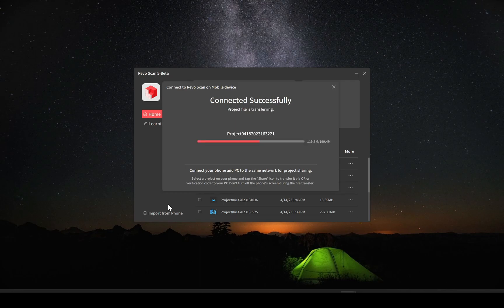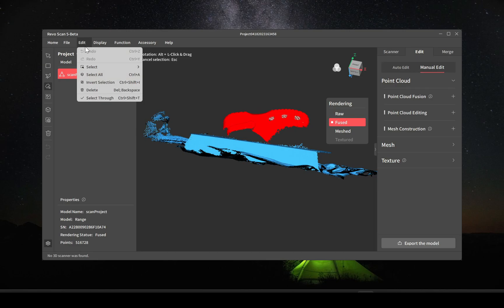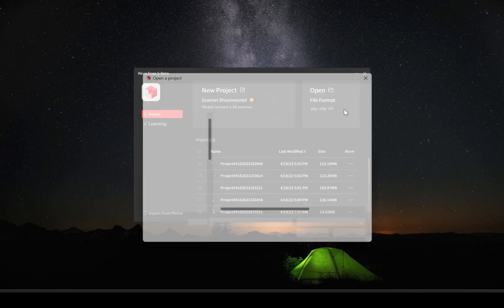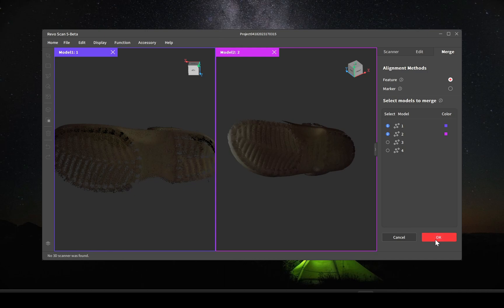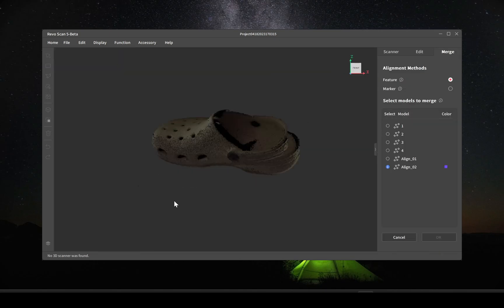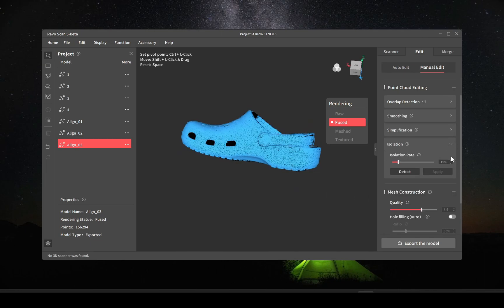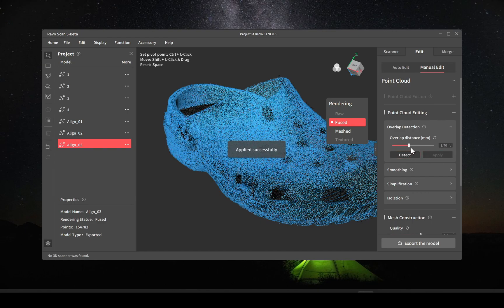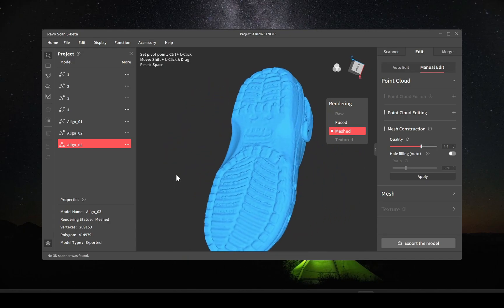Multiple Mobile Scan into ONE RevScan Project and Merging them together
Importing multiple mobile scans into one revoscan project and merging them together.